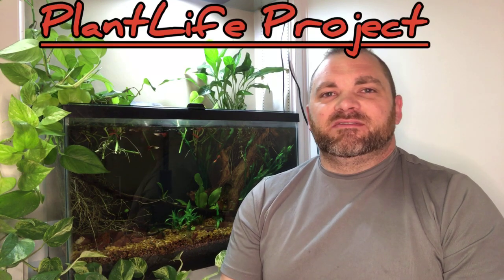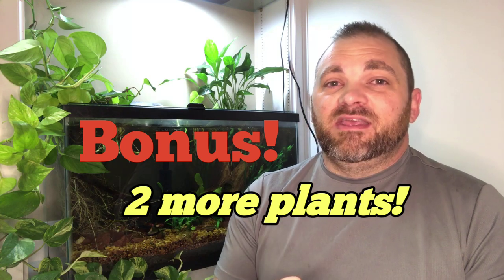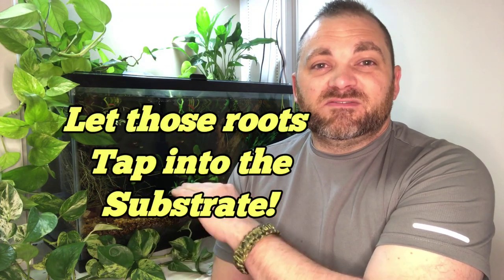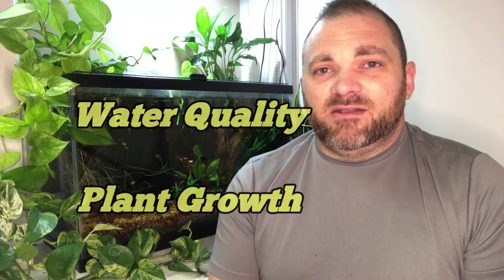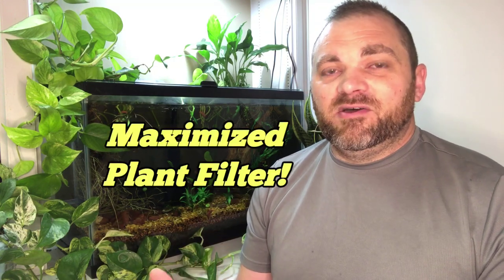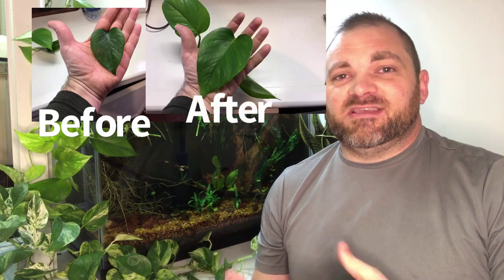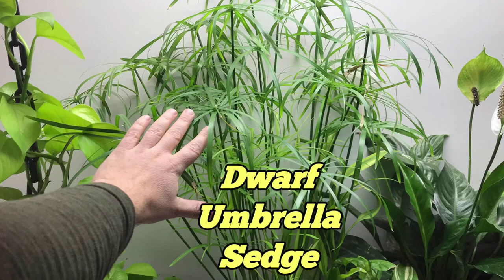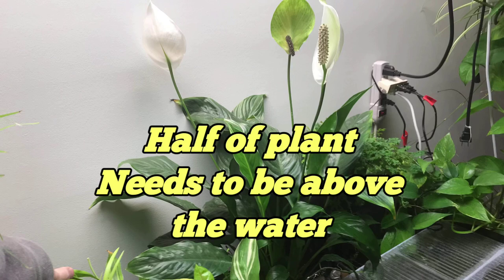HOW TO 💪MAXIMIZE POTHOS 💪 in your FISH TANK!🐟🐟🐟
Check out this IMPROVED STRATEGY to grow BIGGER POTHOS plants and CLEANER WATER in your fish tank!
I’ll discuss HOW and WHY this strategy is better than growing Pothos in the water column, look at GROWTH COMPARISONS between Pothos plants and
‼️BONUS‼️
I’ll give you 2 MORE HOUSEPLANTS that are also excellent at filtering aquariums!
Become a channel member and take your knowledge, creativity, and enjoyment of this hobby to the next level!